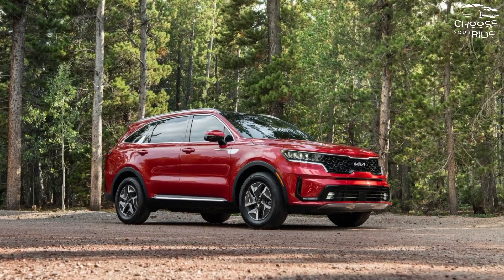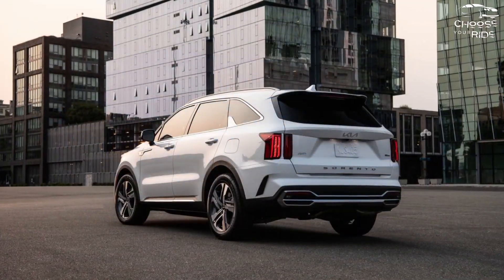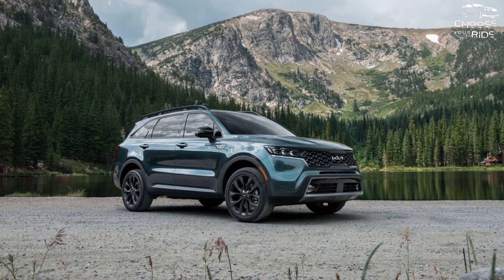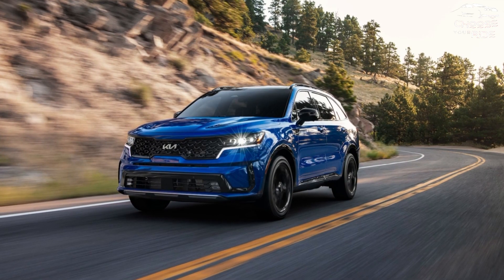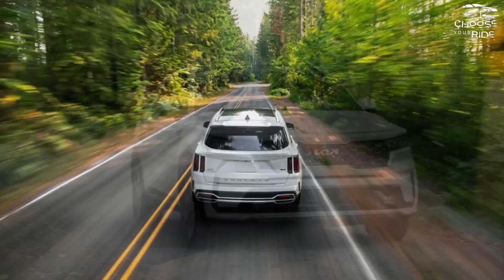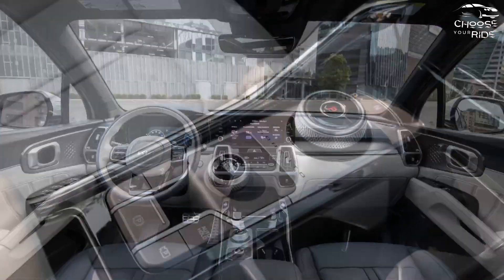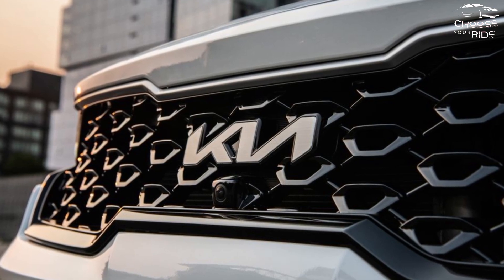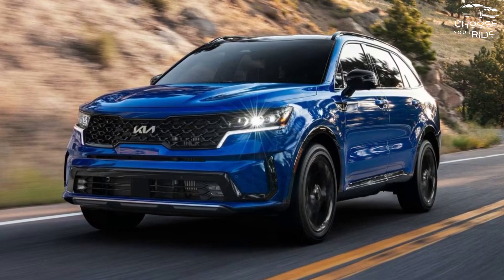What kind of vehicle is the 2024 Kia Sorento? | 2024 Kia Sorento Review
The fourth-generation Sorento has been wearing the same jib since 2020, but Kia is finally putting new paint on its dependable three-row SUV. The most significant changes to the forthcoming 2024 Sorento are seen up front, where its redesigned grille and headlights now seem less grumpy and more like the design language from the all-electric EV9. A larger screen is added to an interior that has been only slightly altered otherwise. The gas, hybrid, and plug-in hybrid Sorento models are anticipated to remain, using the same drivetrains as previously. In the very competitive three-row mid-size market, the Sorento will likely continue to be sold as a front-wheel drive SUV with all-wheel drive as an option, providing prospective Telluride and Hyundai Palisade customers more choices.